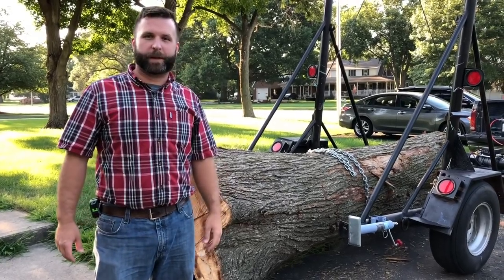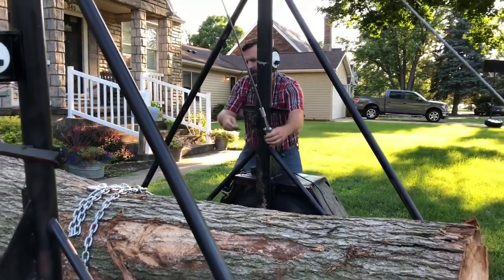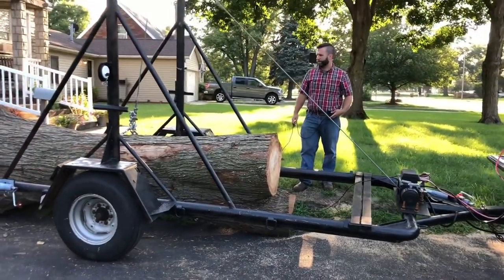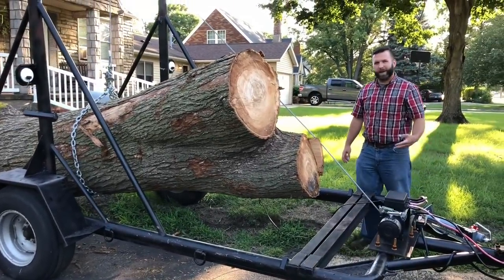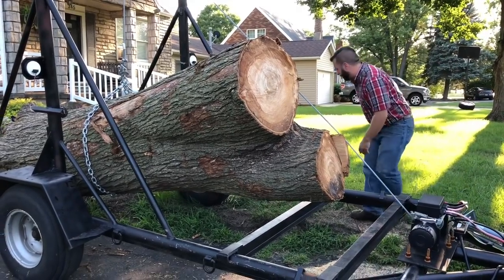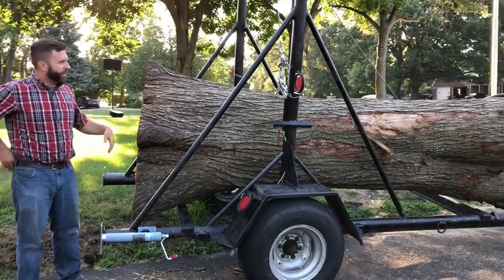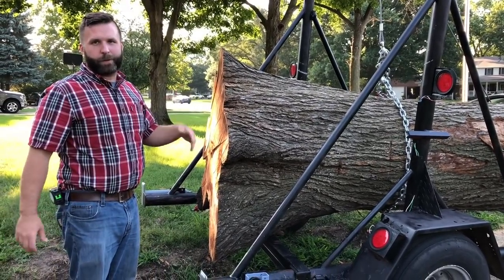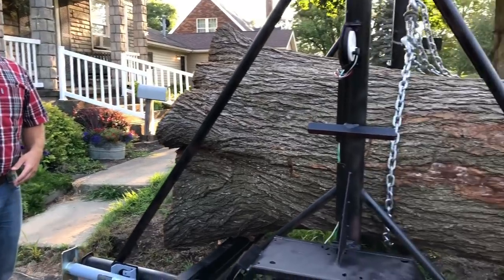The Best Log Trailer On The Planet! How I load big logs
Quick process video of my converted propane tank hauler in action.